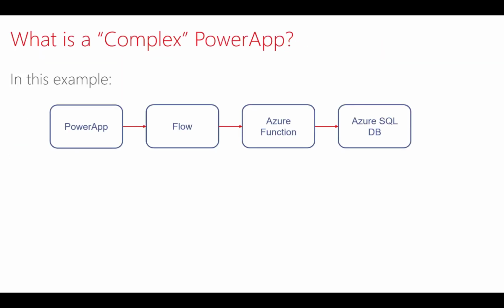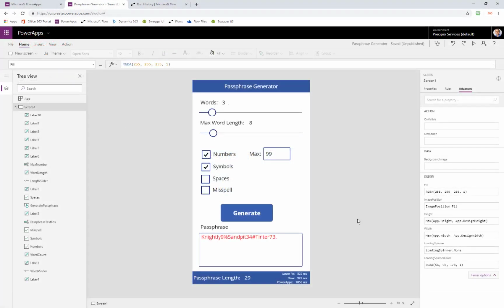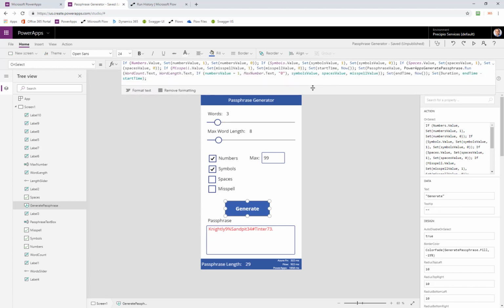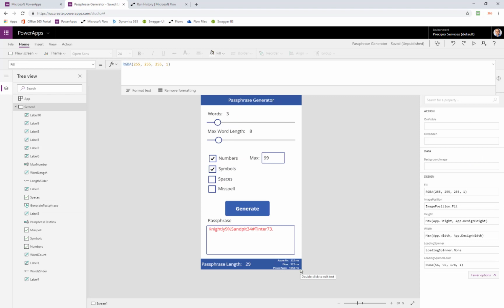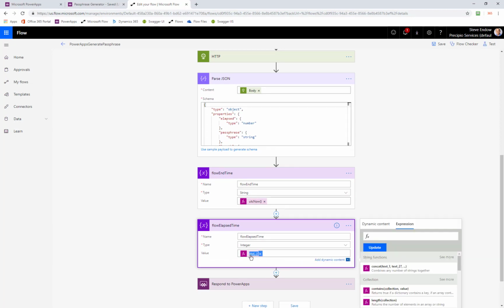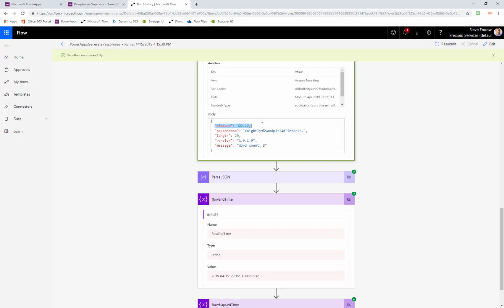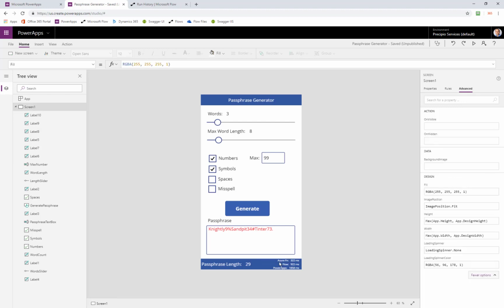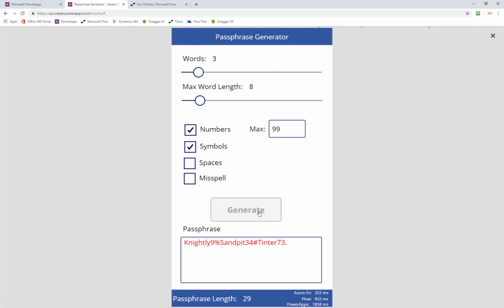Measuring Latency in Complex PowerApps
In this video, I show an example of how I try to determine the latency of several operations that are performed in a sample PowerApp by calculating elapsed time for each step.